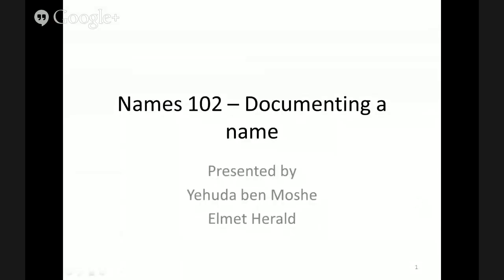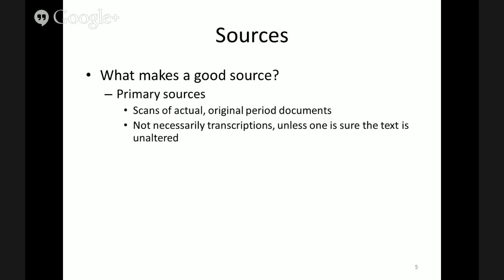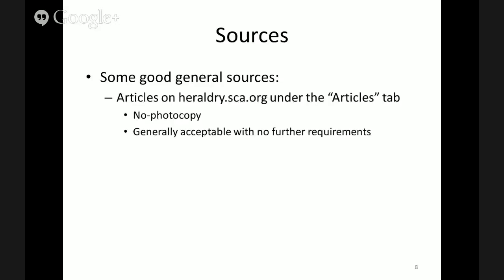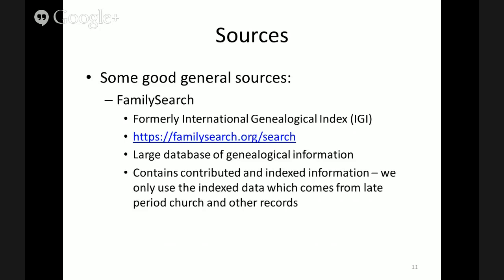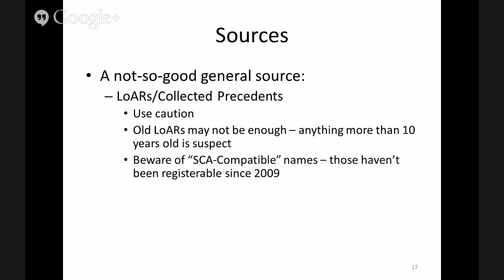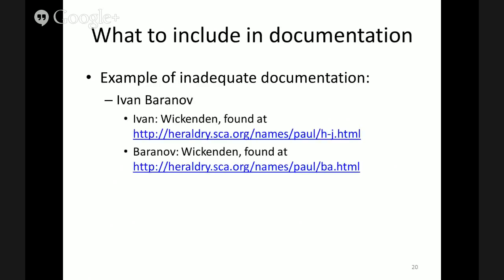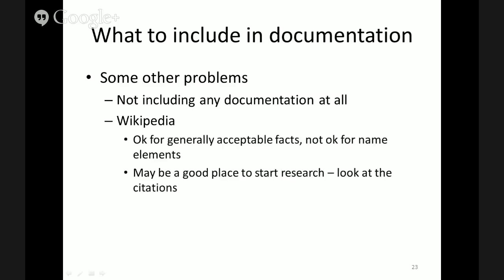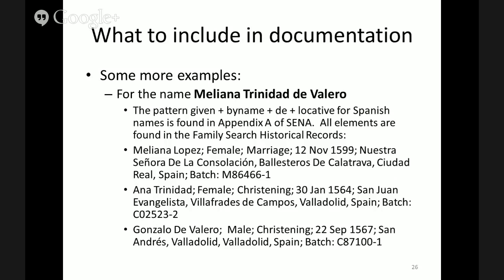EKHU: Names 102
Names 102: Documenting a Period Name

Taught by Yehuda ben Moshe, Elmet Herald, on 9 June 2014.

Part of the East Kingdom Herald University online class series.